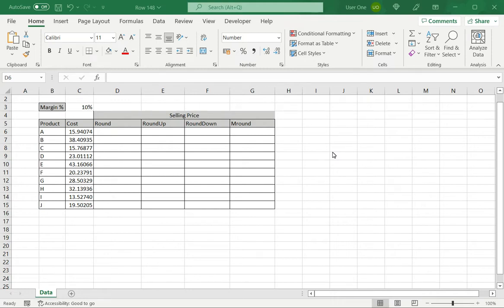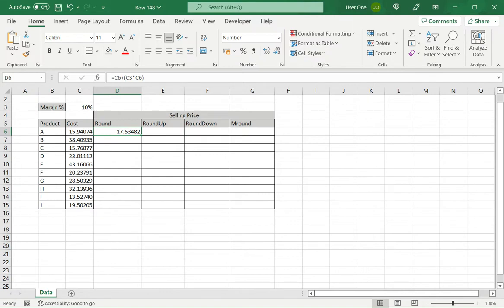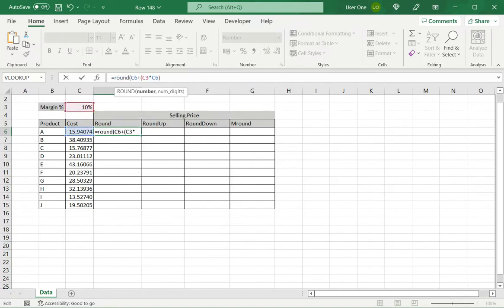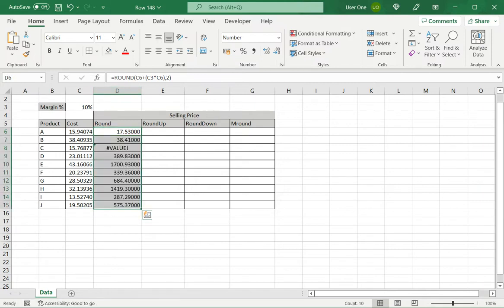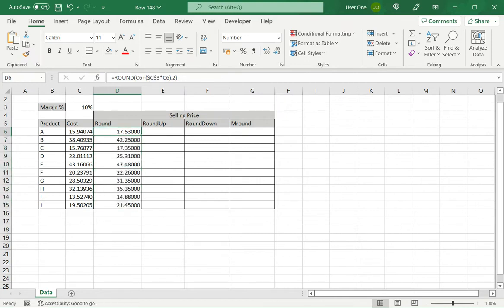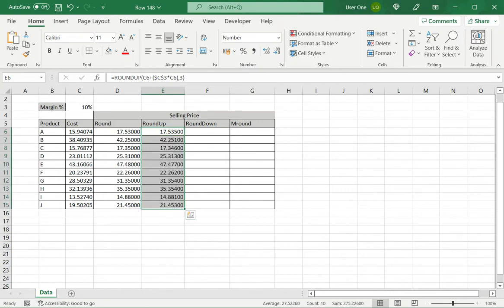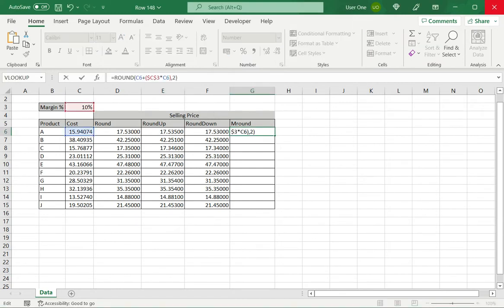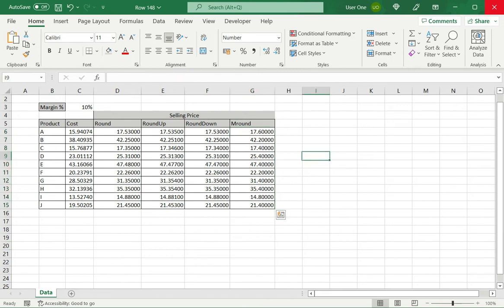How to round a formula result in Excel